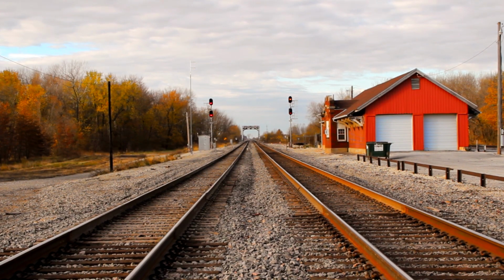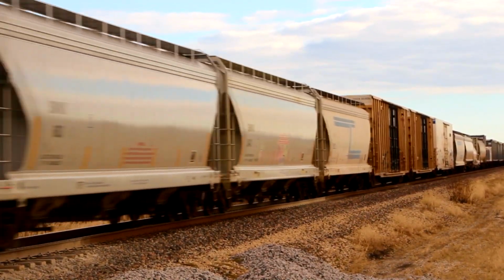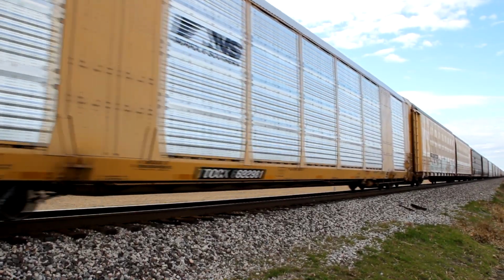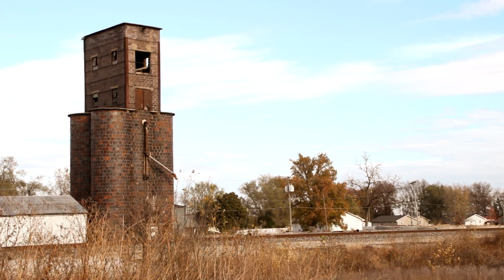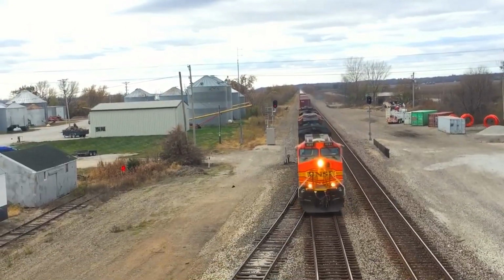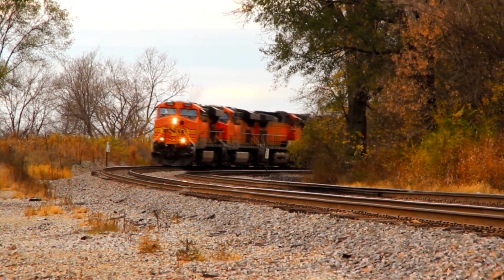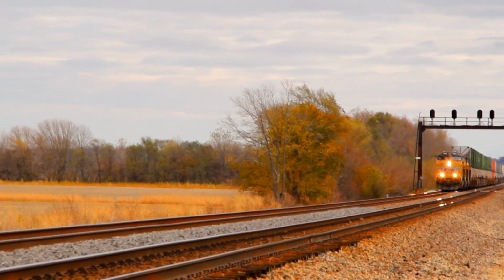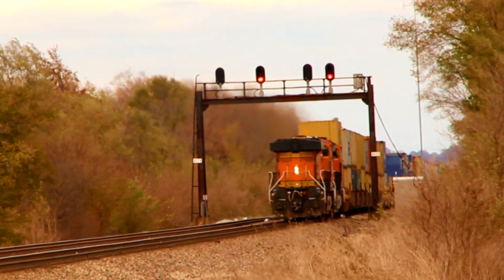HD: America's Busiest Freight Railroad! BNSF's Marceline Mainline (Pt. 2)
Climb aboard for part two of our trip to BNSF's former Santa Fe 'Transcon' route between Chicago and California.  In this episode, we take a look at the Marceline Subdivision, which runs between Fort Madison, Iowa and Kansas City.   This super-busy route include trains of the BNSF, Amtrak, Union Pacific, and Norfolk Southern.

If you like what you see, please give this video a 'thumbs up!'

Mike Landis, who produces and narrates The Main Track, is available for your voiceover project.

ABOUT OUR VIDEOS:

Join Mike for railway tours and railroad rides across the midwestern and western United States! A special focus is given to the trains of Missouri, Kansas, Oklahoma, and California.

We cover hotshot trains and railroad action hotspots along routes of the BNSF, Union Pacific, Amtrak, along with several commuter, regional, and shortline railroads. Many of the freight trains covered include run-through locomotive power from the CSX and Norfolk Southern railroad companies. We also include webisodes featuring lines formerly owned by Santa Fe (ATSF), Burlington
Northern (BN), Frisco, Missouri Pacific (MoPac), Southern Pacific, Missouri-Kansas-Texas (MKT), Rock Island, and others.

PRODUCTION:

I shot this video with my Canon T3i/600D, and edited using Sony Vegas. My narration is performed using a Blue 'Yeti' microphone, and I use Audacity for my audio editing.

All music is by Kevin Macleaod/Incomptech. Thanks for the awesome music, Kevin!